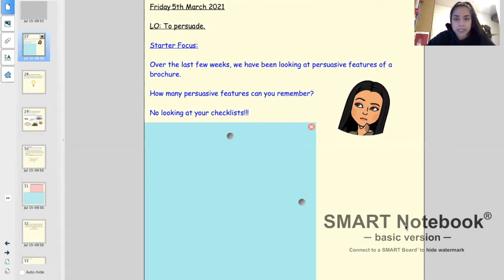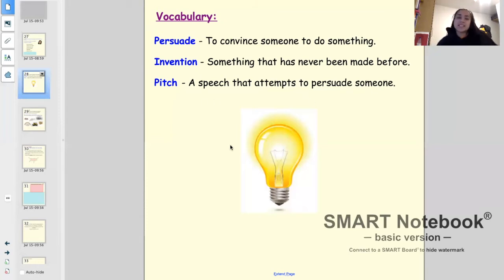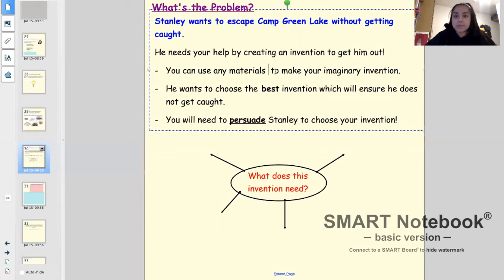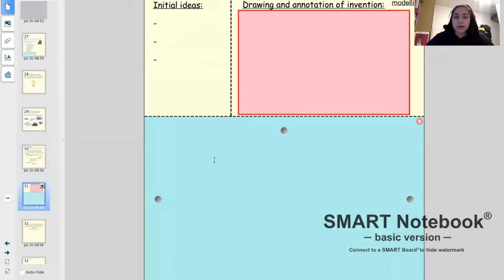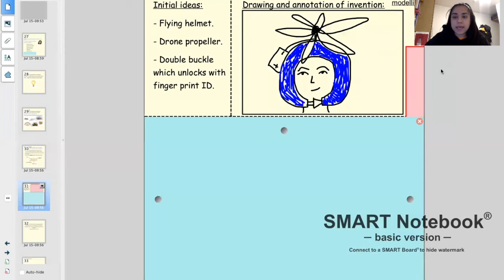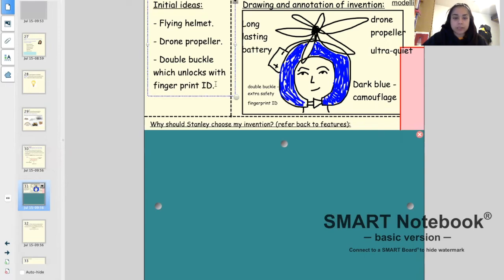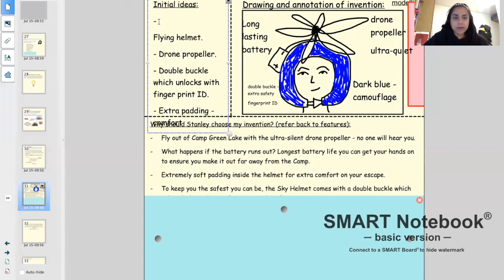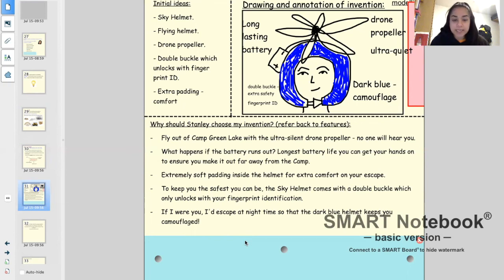Year 6 - English Lesson - 5th March